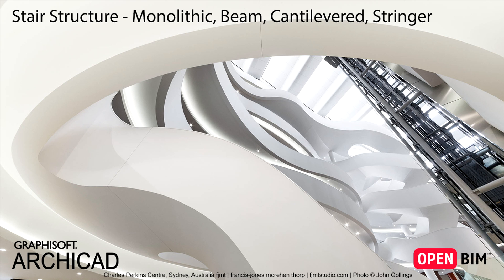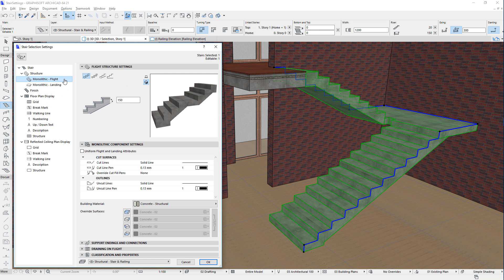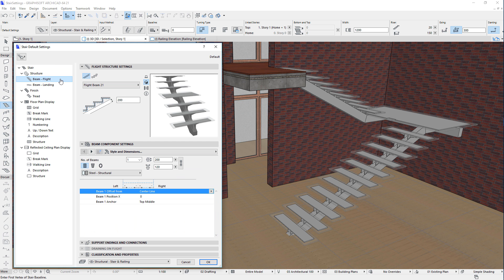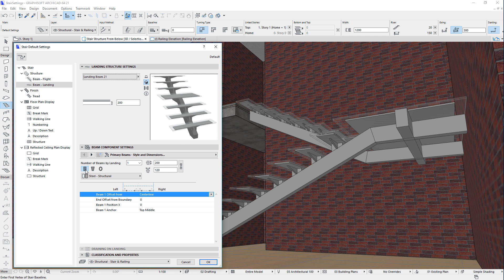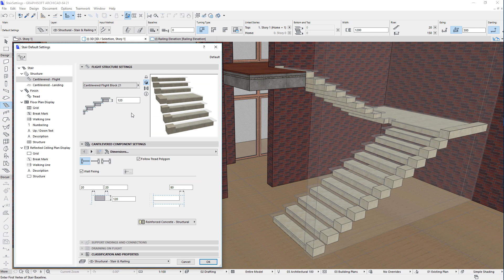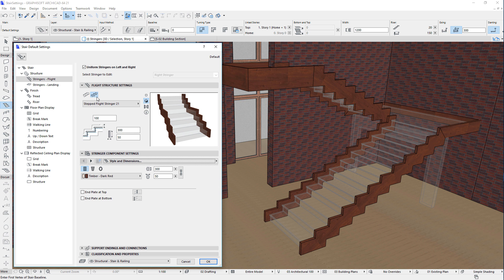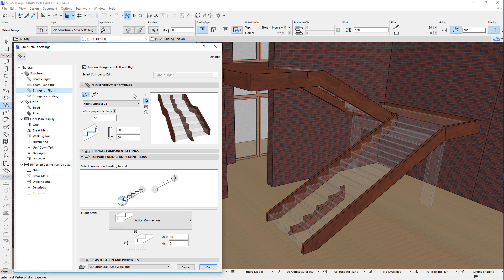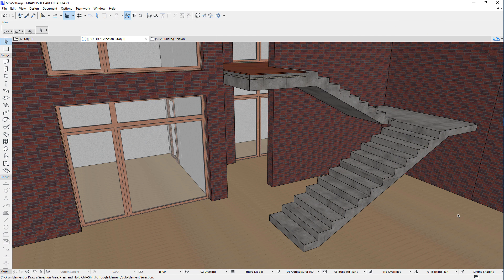ARCHICAD 21 - Stair Structure: Monolithic, Beam, Cantilevered, Stringer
This video familiarises you with the types of Stair Structures available in the Stair Settings Dialog of ARCHICAD 21.